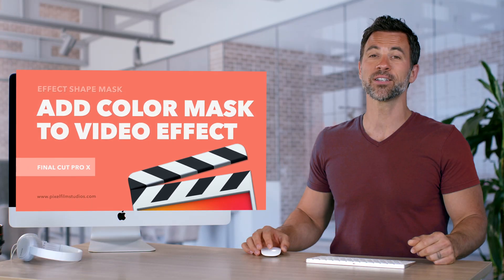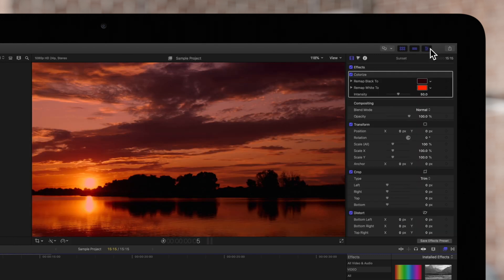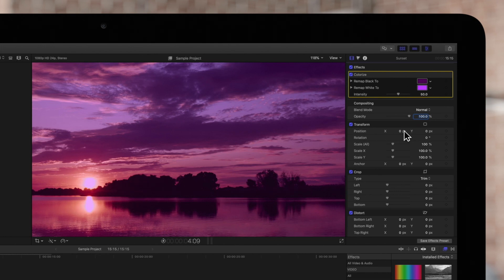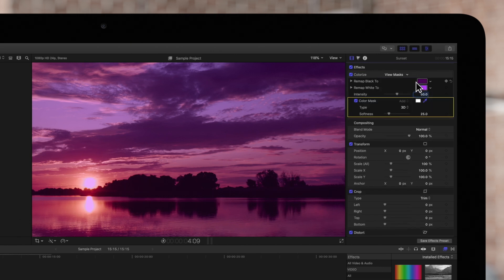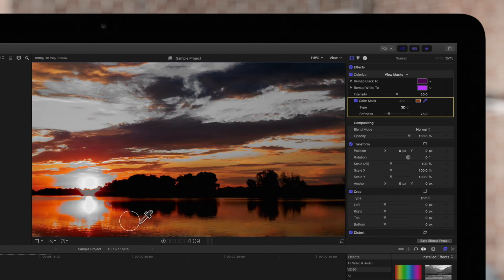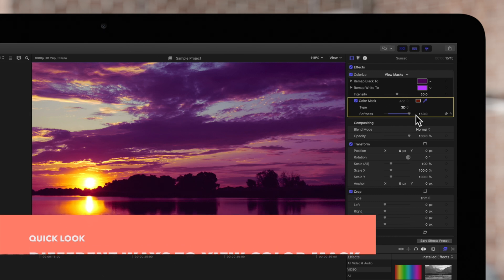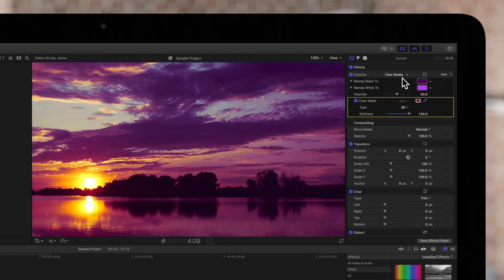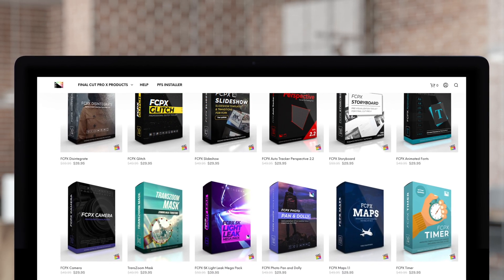How to Add a Color Mask to a Video Effect in Final Cut Pro X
Got some footage in Final Cut Pro X you want to apply an effect to, but you want to restrict the effect to a specific color range? Instead of a shape mask, try a color mask! In this video tutorial, we’ll show you how to add a color mask to your effect, and how to adjust it to perfection.